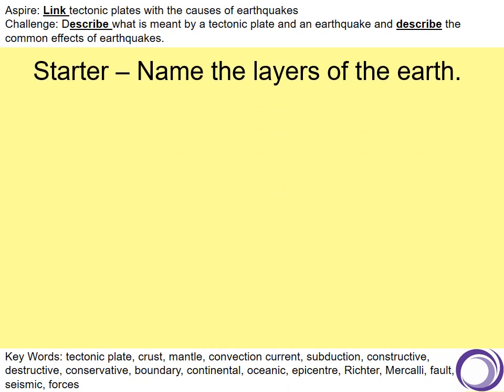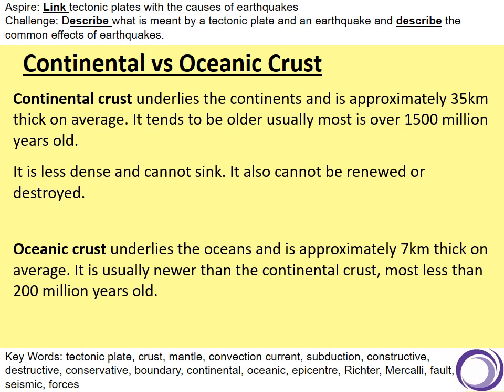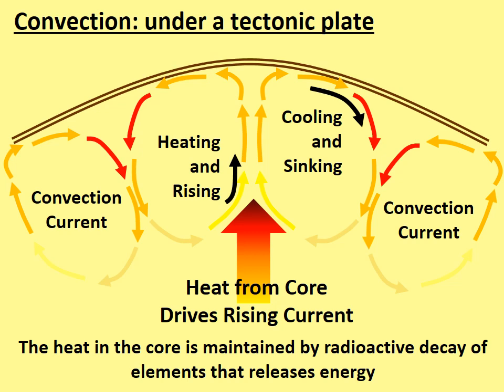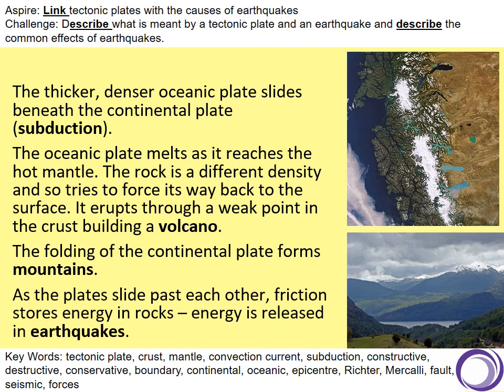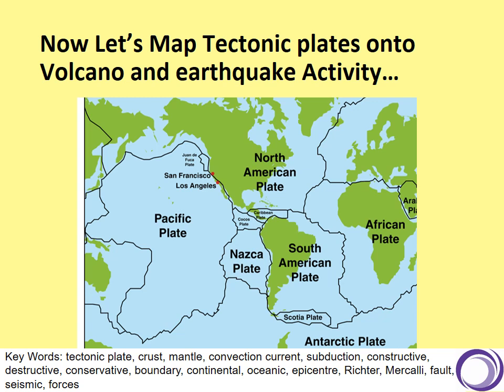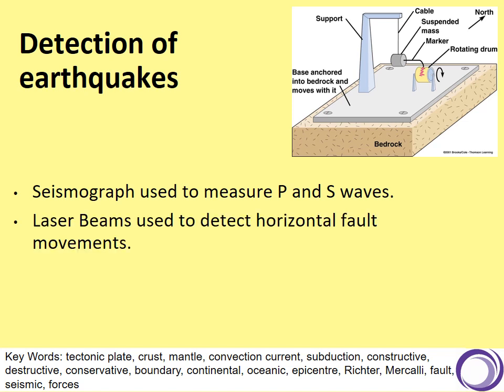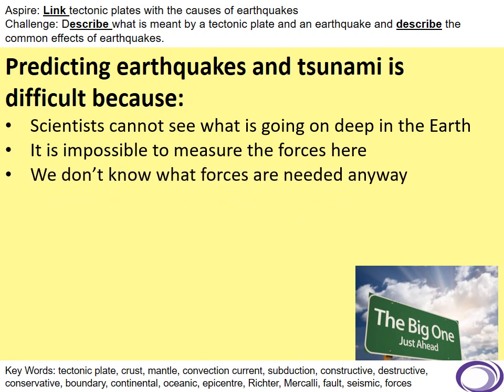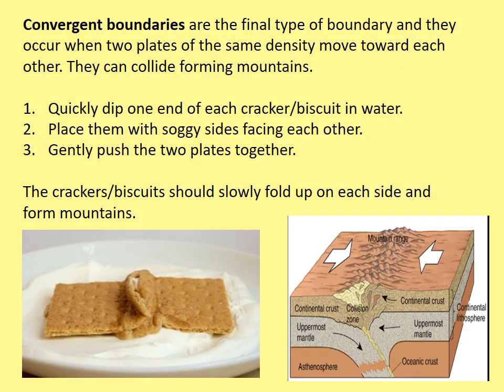Plate tectonics and Earthquakes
Lesson 5 in the Rocks topic